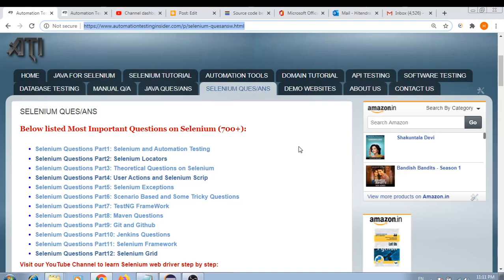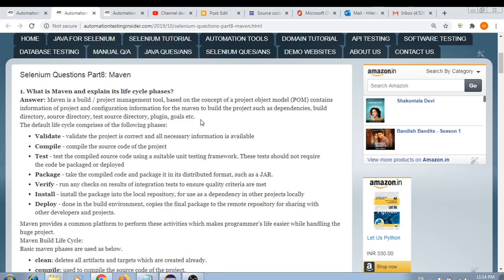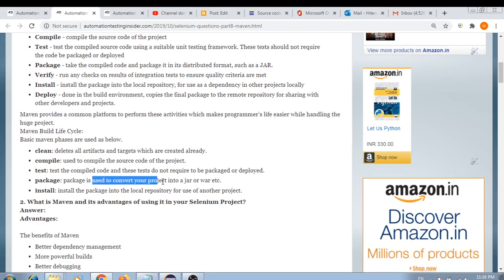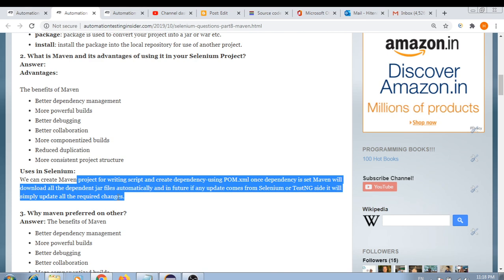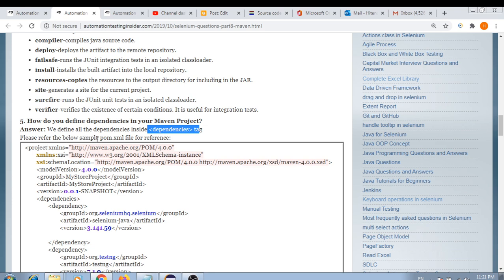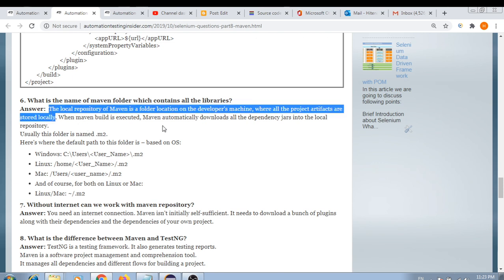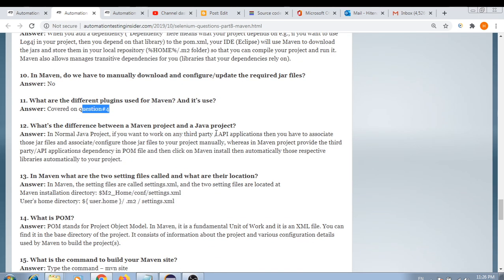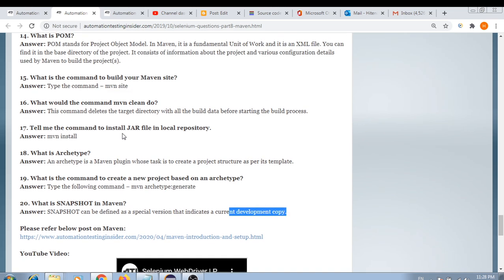Maven Questions and Answers in Selenium Interview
In this video, we will discuss about Maven Interview Questions and Answers in Selenium Interview.